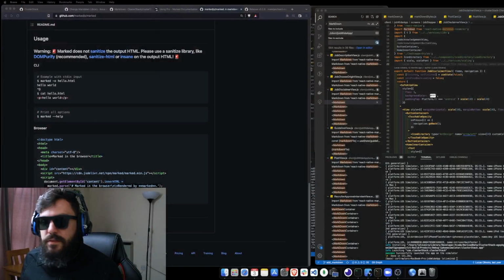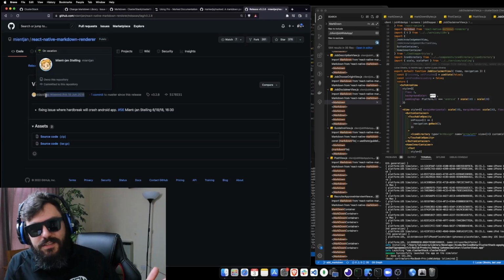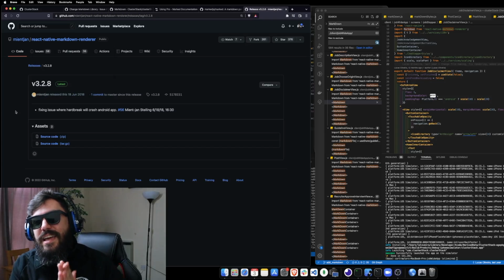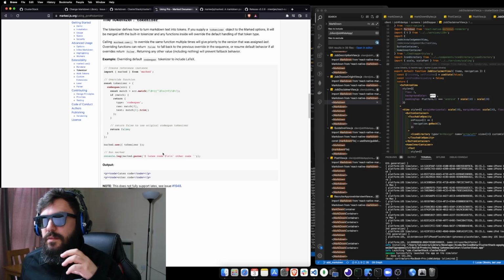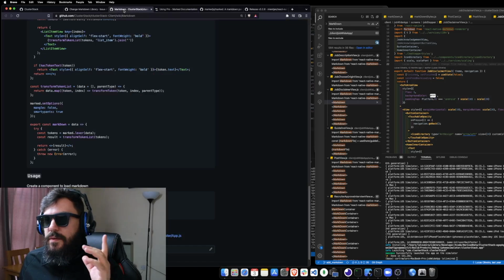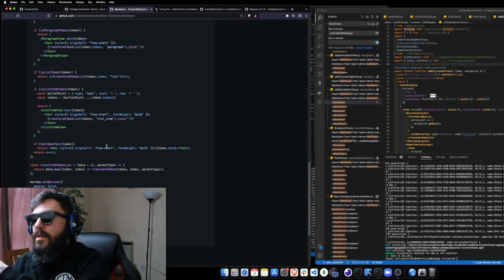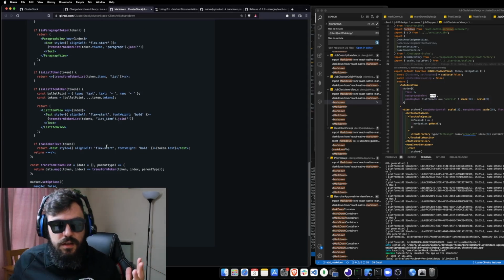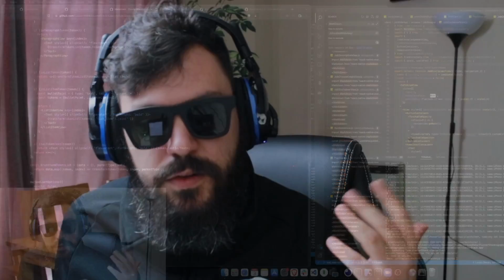Maintaining your App ... ClusterLog[16]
Today I'll show how I pretend to update libraries on my react native application, cluster stack.

How is it going lads, my name is lucas, and welcome to the multibillion-dollar studio.

I wasn't planning to record a video this week, because of what happens in the world right now, I saw I couldn't do much. What I can do is continue developing the application and show it here for you. which is demonstrating the evolution of my project into a startup.

So today I'm showing what I'll do on my project,

As you know, updating and maintaining the project is very important, even more, because some libraries you've been using would have improvements and updates and, the versions you are using could be deprecated, meaning it doesn't have the support of its bakers or even would crash your application.
Recently we have the log4j issue and seeing I've some libraries that were a bit outdated I decided to clean some of them.

On ClusterStack we allow you to create posts, and those posts support the use of markdowns. We have markdowns into different screens as well, and we were using a specific library.

Yes, so I'll be updating this library, which will take a while, and we will release a new version of the app with those changes.
Speaking of release, Apple decided to delay reviewing my application.

Technologies Used
Javascript/Typescript, React Native, Swift, Java/Kotlin, graphQL